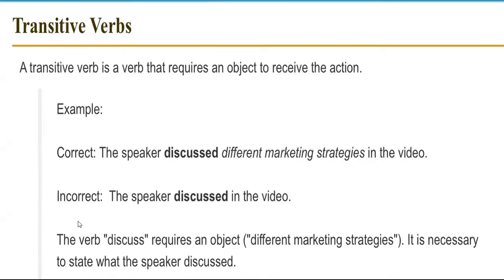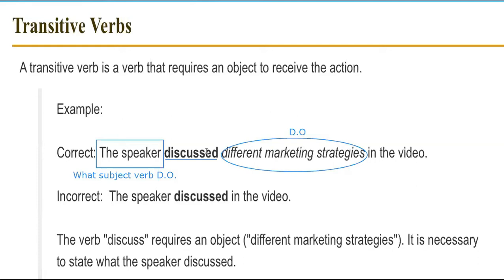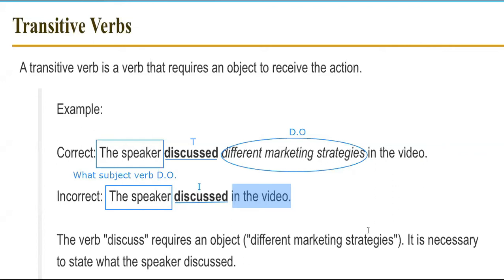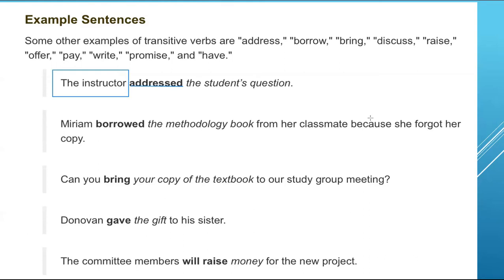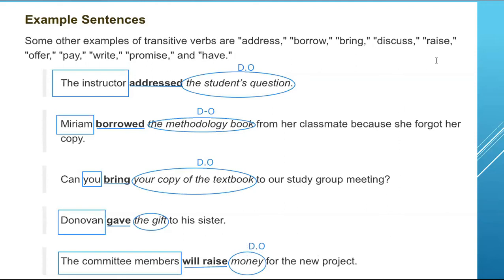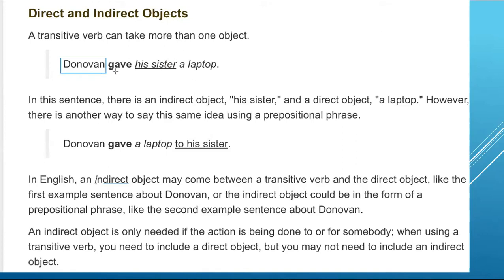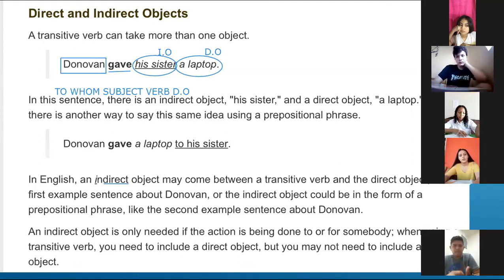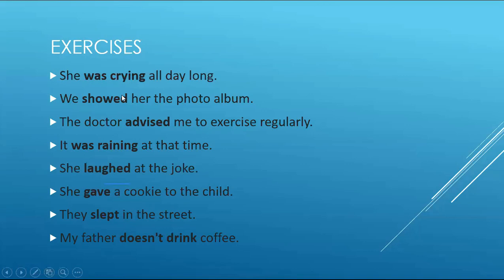Transitive and Intransitive verbs 11th grade